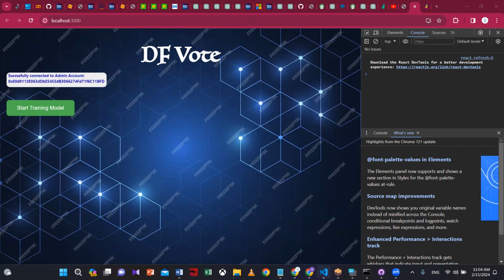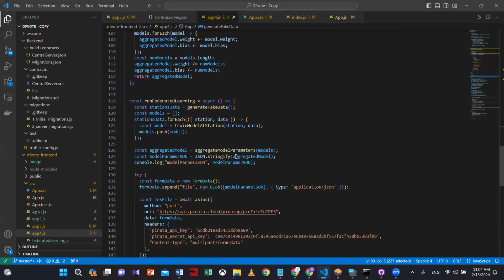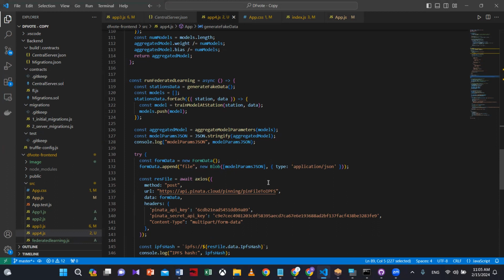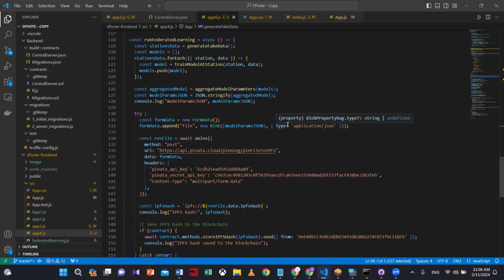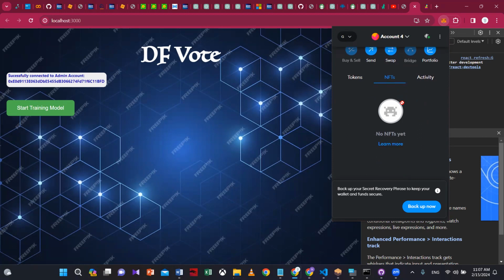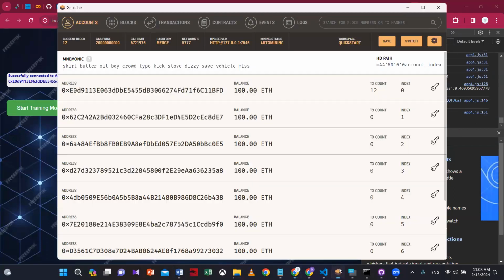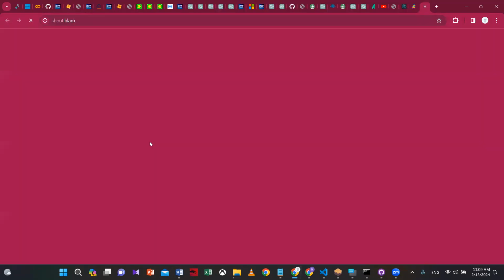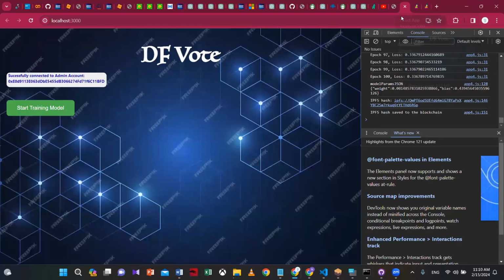DFvote a blockchain based federated learning system